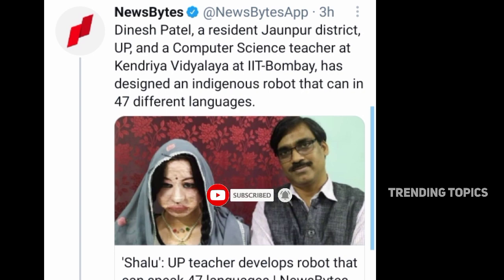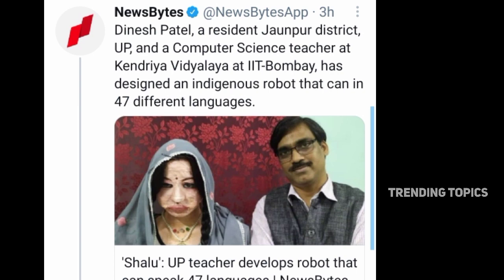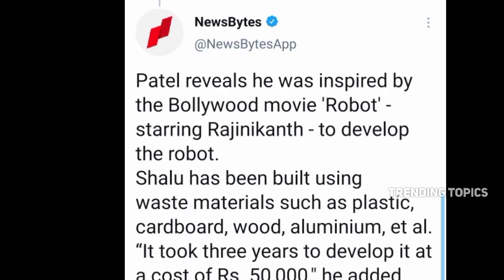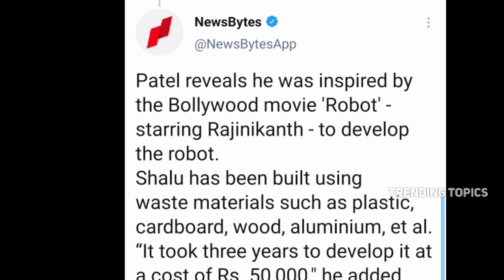Shalu Robot Invention ! Robot ! Enthiran ! Trending Topics